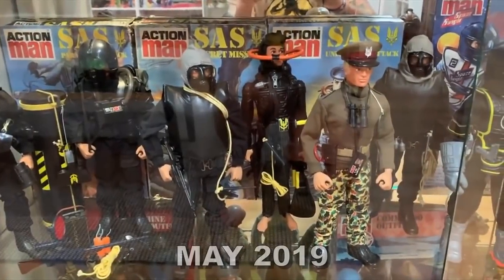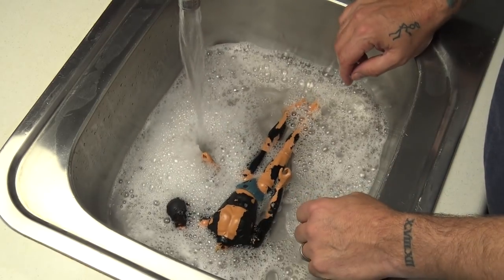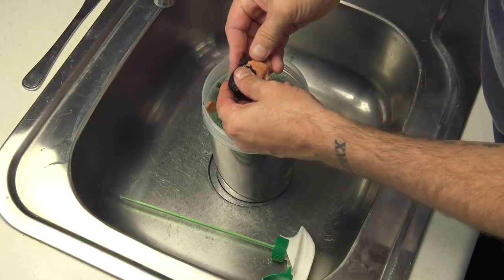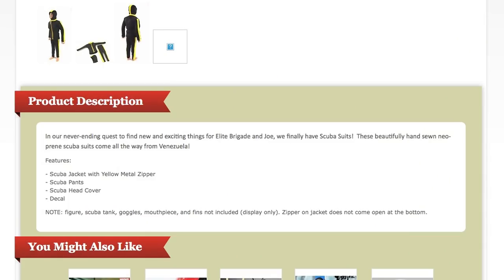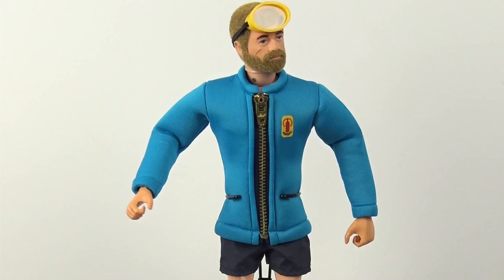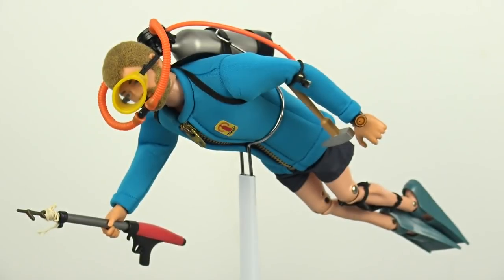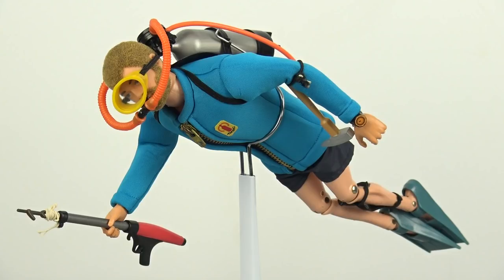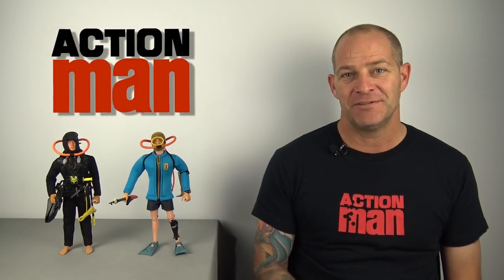Action Man - Neoprene Scuba Suits - Part 1 of 2